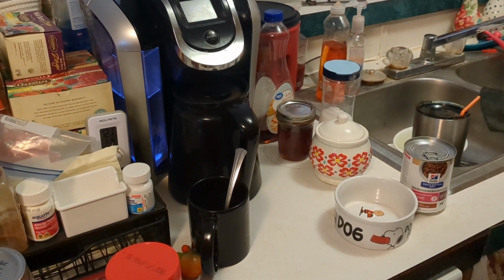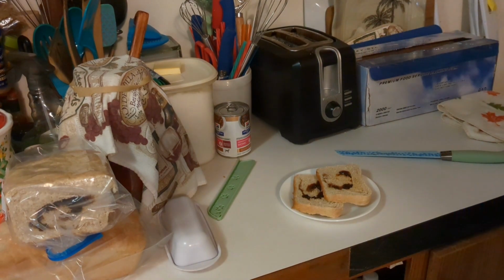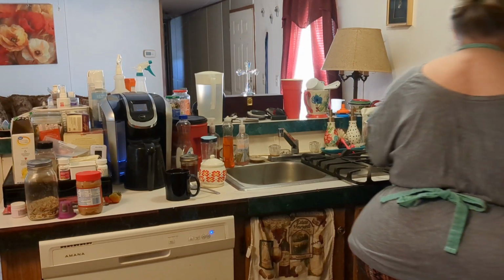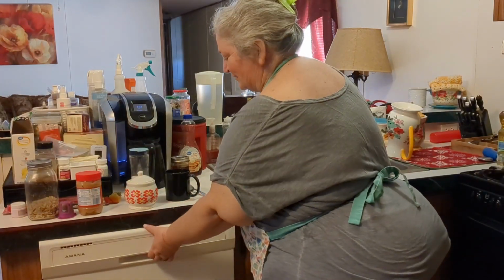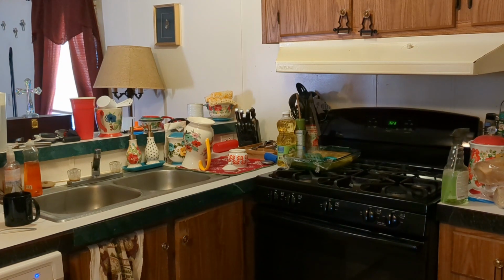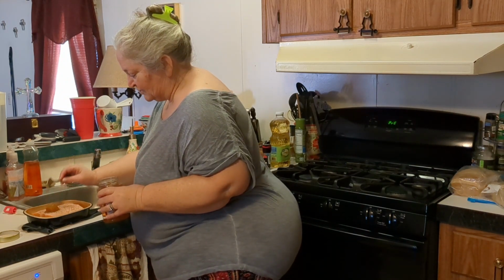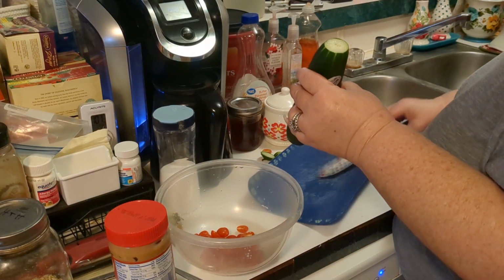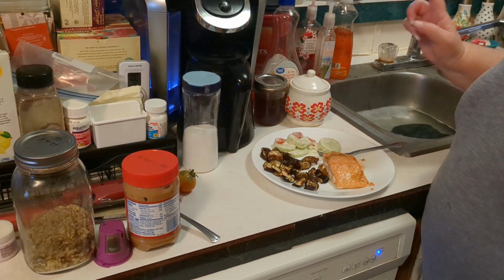Cleaning up and cooking up some salmon, eggplant and cucumber salad.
Spent the day cleaning up and cooking dinner in my house while talking about the YouTube channels I love watching. These are the channels that inspire me the most budgetfriendly food homemade salmon @AcreHomestead @ArmsFamilyHomestead @longhornlesters @JamerrillStewart @CrossTimbersBison @CogHillFarm Love these and more channels. They inspire me.